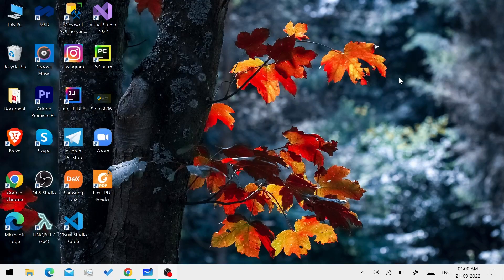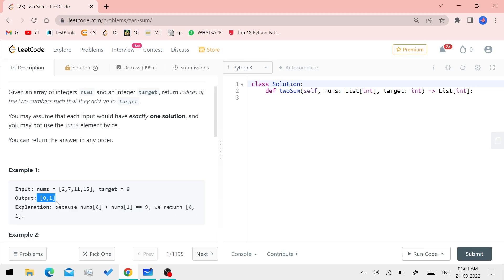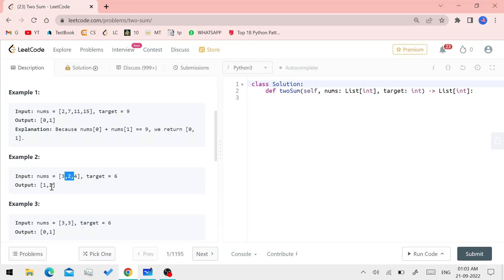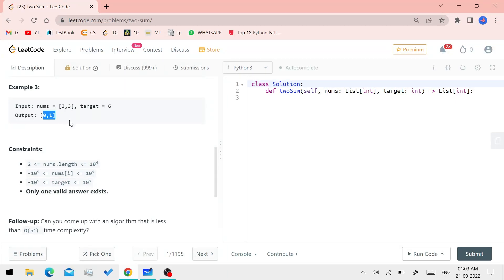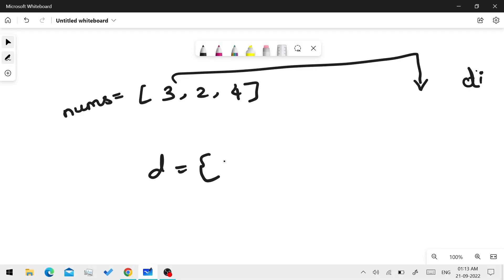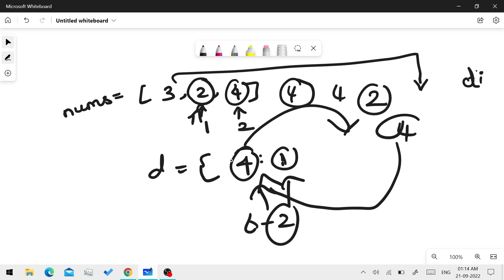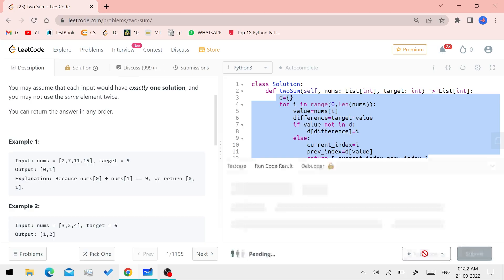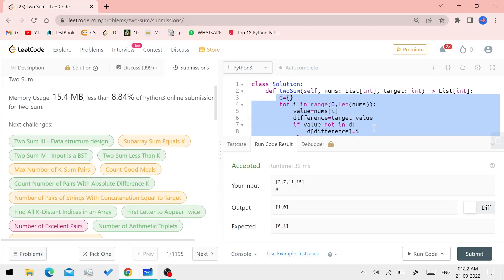1.Two Sum - LeetCode - Python - Tamil